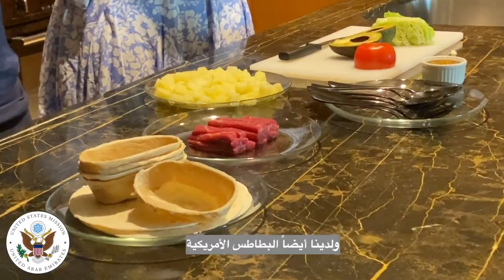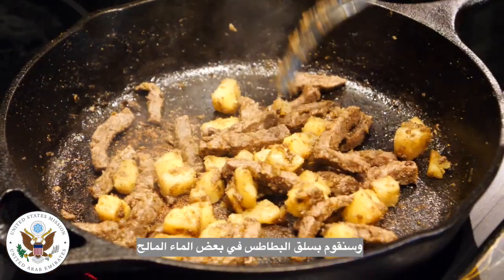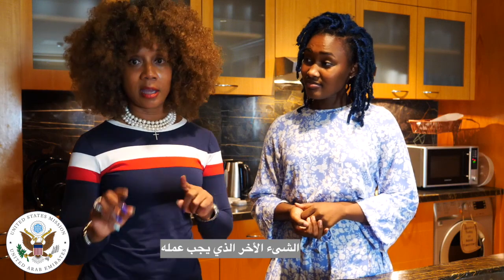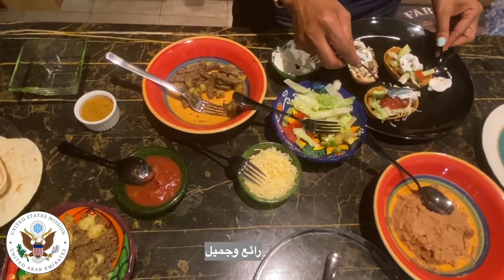Val’s Super Yummy Beef and Potato Shawarma Tostada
Do you know what is better than eating with family in Ramadan? Cooking with family!
Our Regional Agriculture Counselor, Valerie Brown, and her daughter shared with us a Tex-Mex recipe, with a Middle Eastern twist.
Try it and let us know what you think!
15 min- 4 servings

Ingredients:
*1 kg US Skirt Steak, pre-sliced (i.e. stir-fry beef, beef strips)

*2 medium-sized  US Russet Potatoes, diced

*1 16 Oz can Refried Beans

To taste  Shawarma seasoning:
*4 Tortillas

For garnish:
*Shredded lettuce

*Diced tomatoes

*Salsa

*U.S. shredded cheese (cheddar or Mexican mix)

*Labneh

1) Add vegetable oil to a medium-sized frying pan.  The oil should reach half the pan.  Once the oil is hot, add only one tortilla.  Watch the tortilla carefully. Once it has browned on one side turn it over and allow it to brown on the other side. Carefully remove the fried tortilla from the pan and lightly salt it. Put the tortilla to the side and repeat the steps with the remaining tortillas.

2) Fill a medium-sized pot with cold water and add diced potatoes.  Boil the potatoes until a fork can pierce them but they still hold their shape.

3) In a separate pan, sauté the steak in a tablespoon of oil, sprinkle with a dash of salt and pepper.  The strips should take  3-5 minutes.  Continue to cook for wellness preference.

4) Drain potatoes and add them to the frying pan with the cooked steak.  On a low heat combine the two and sprinkle with Shawarma seasoning to taste.  Remove  the steak and potato mixture from the heat.

5) Heat the refried beans in a microwavable-safe bowl until thoroughly warm.

6) Set-up all the items for assembly in separate bowls/containers.

7) Suggested assembly (all toppings are optional): start with the tostada (fried tortilla), spread a layer of the refried beans, add a spoonful of the steak and potato mixture, sprinkle with lettuce, tomato, and cheese.  Then top with a generous spoonful of Labneh and salsa.

8) Say YUMMMMMMMM